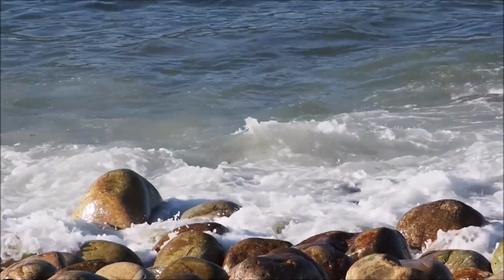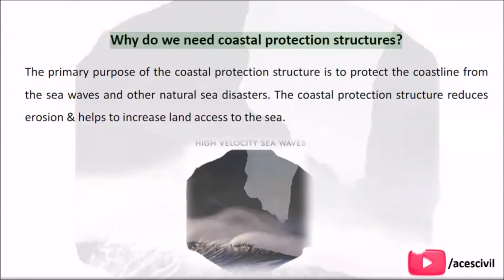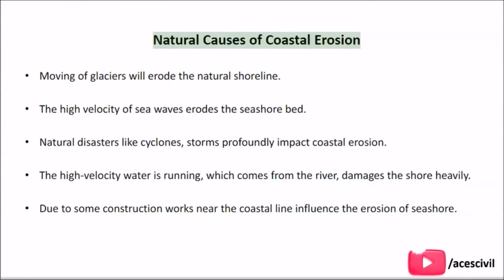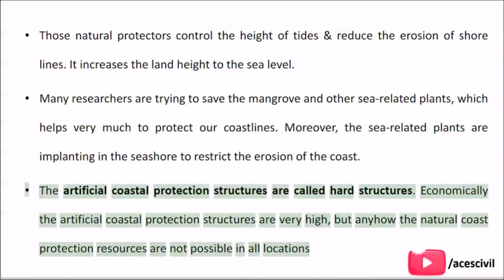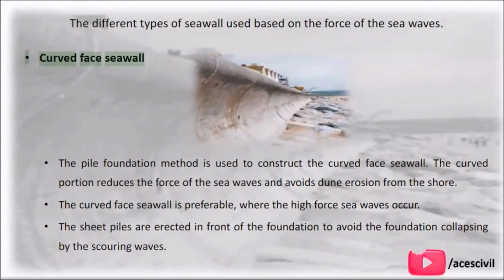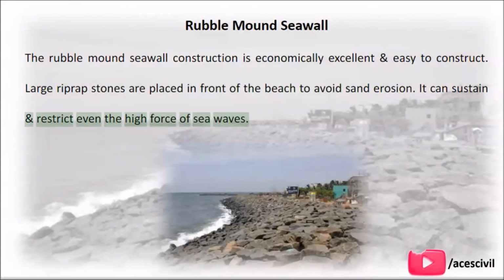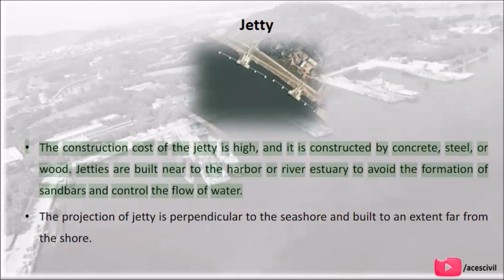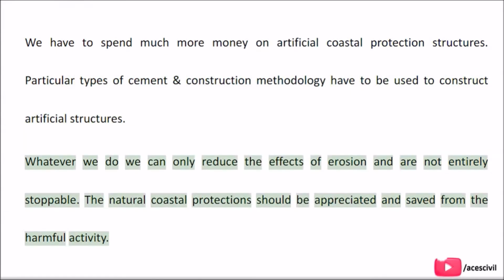What is Coastal Protection Structures & Its Importance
In this video, we will discuss "What is Coastal Protection Structures & Its Importance"